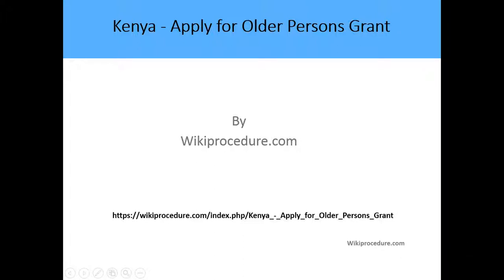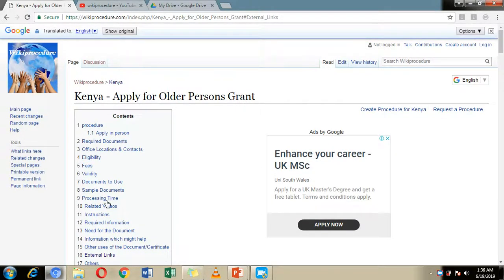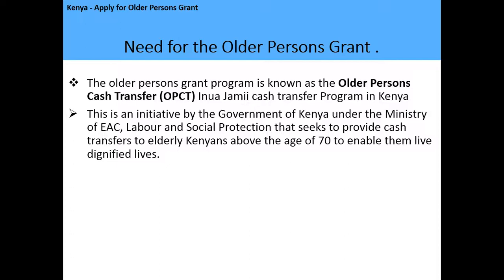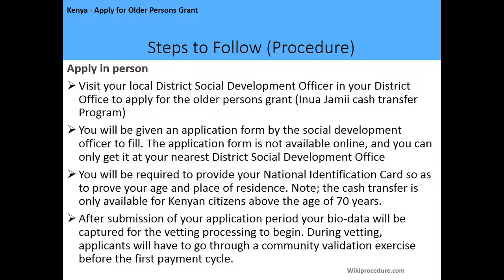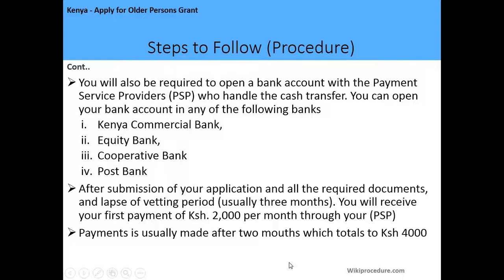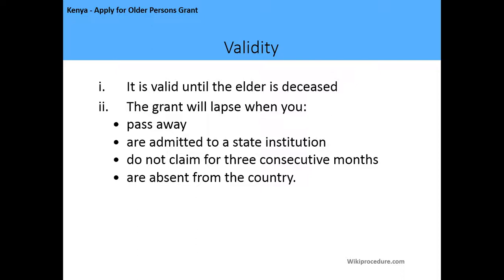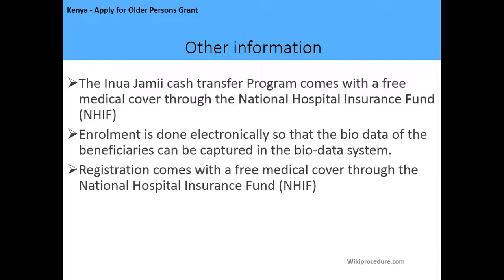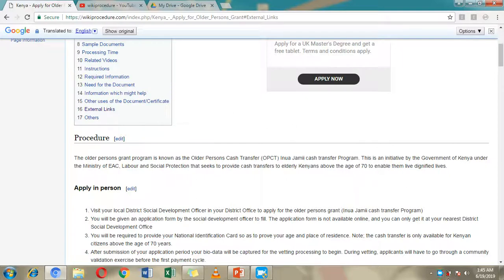Kenya - Apply for Older Persons Grant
This video provides you information related to apply for older persons grant English in Kenya.